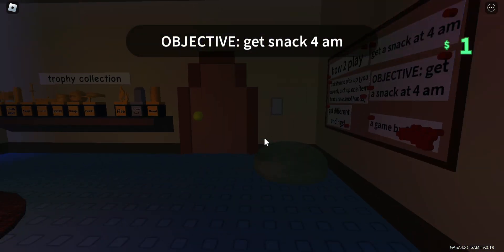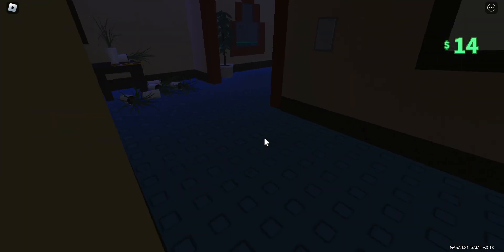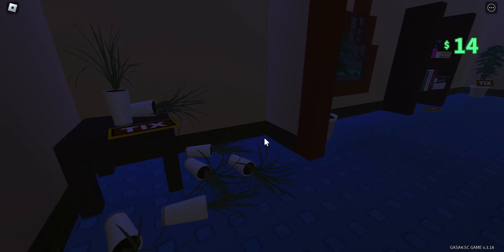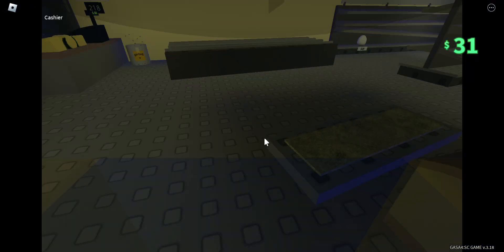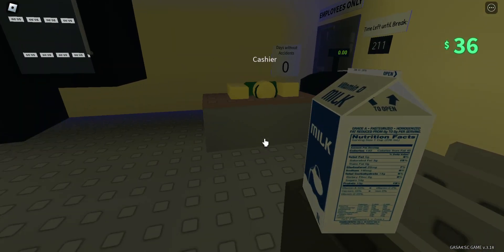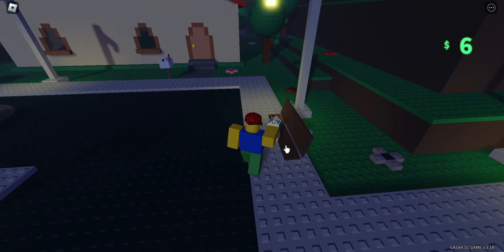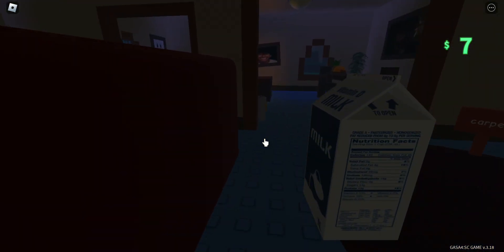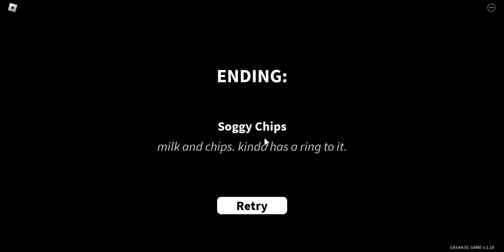How to get the Soggy Chips Ending in GASA4 Snackcore Breakfast (2/32)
In this video, I show you how to get the Soggy Chips Ending in GASA4 Snackcore